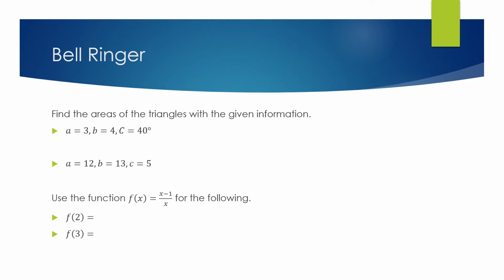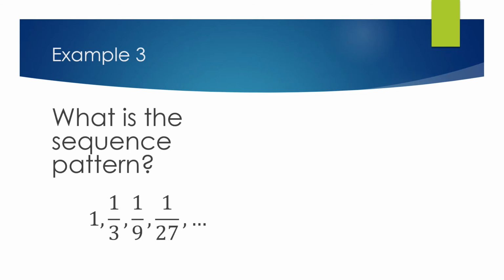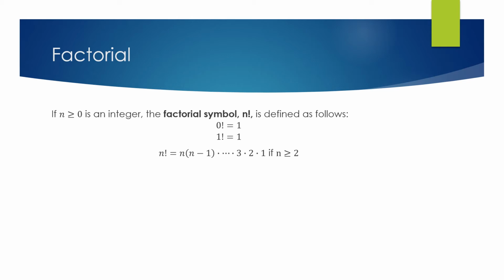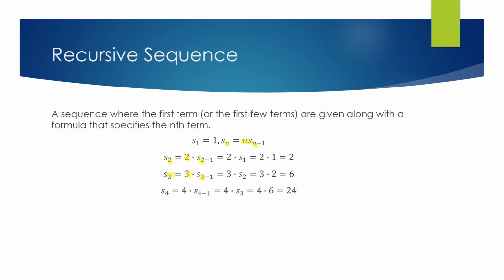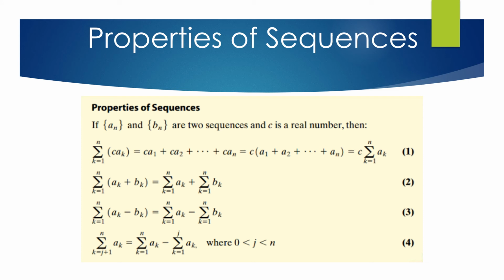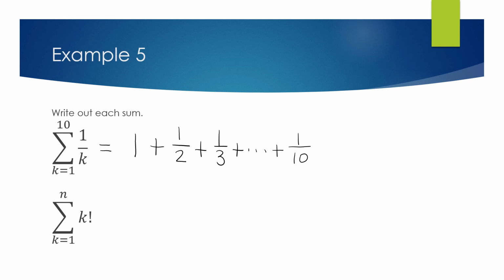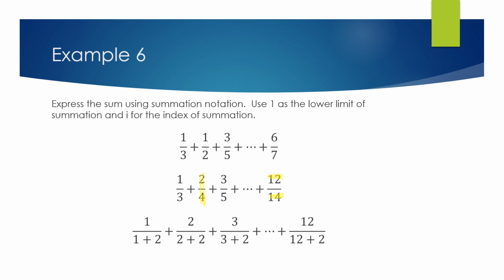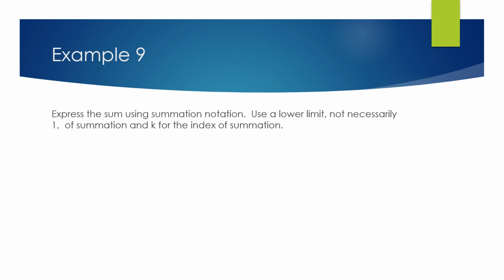12 1 Sequences